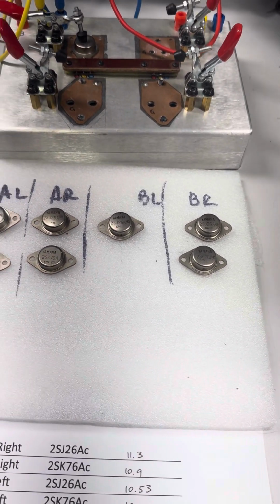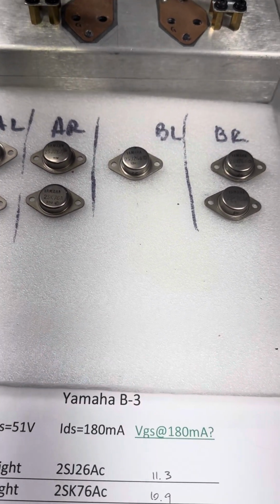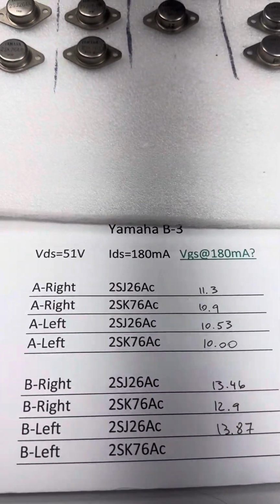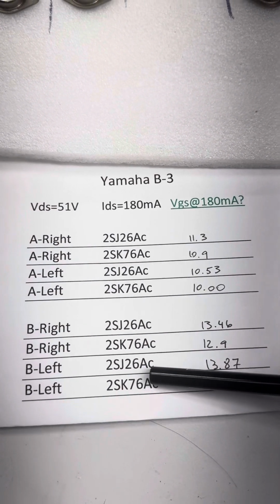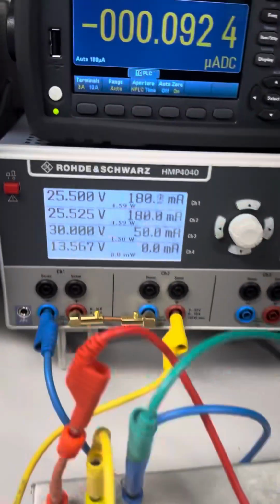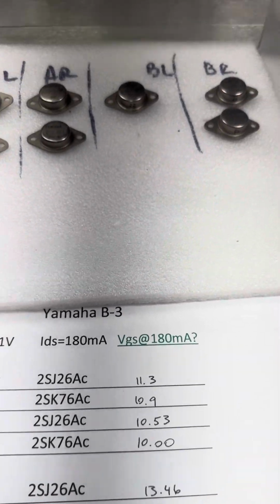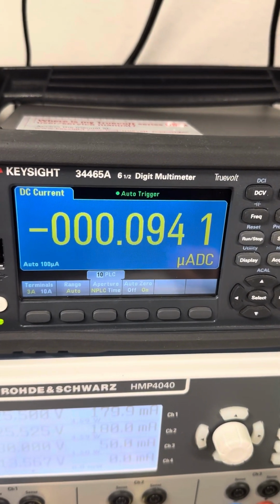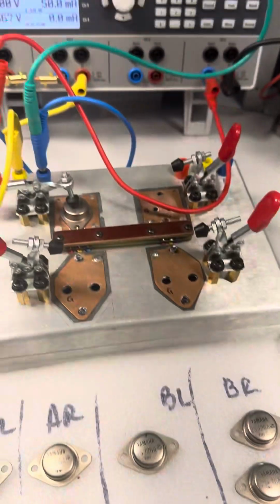V-FET / SIT Vgs matching and gate leakage test using Yamaha B-3 V-FETs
V-FET / SIT Vgs matching and gate leakage test.